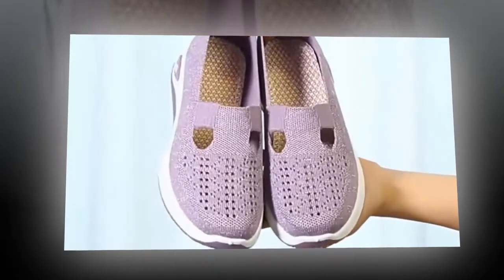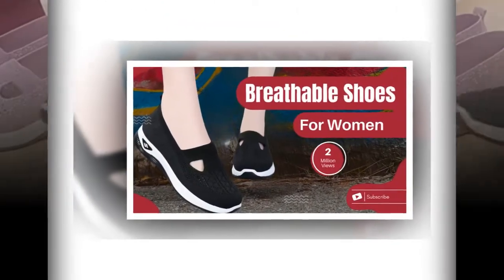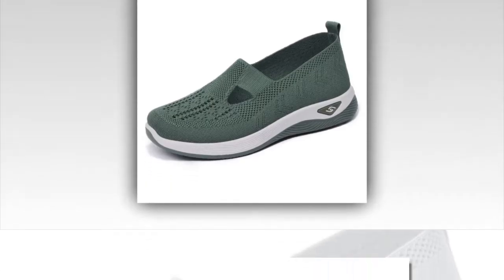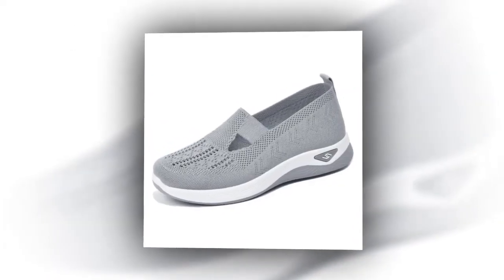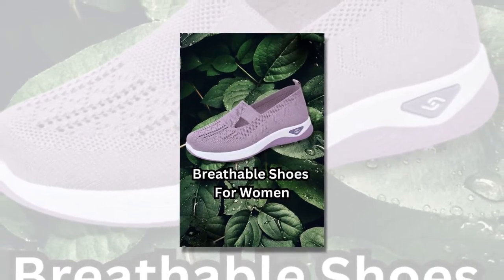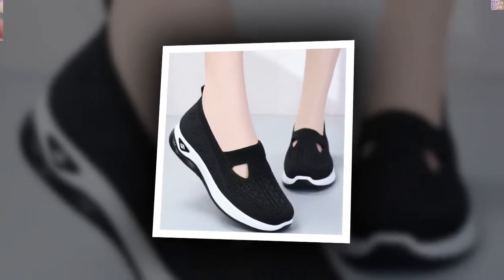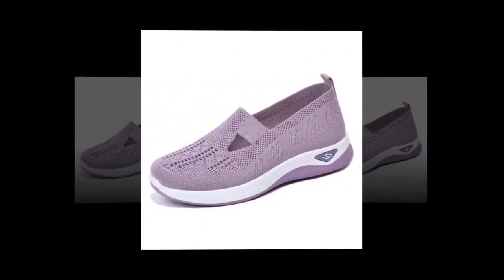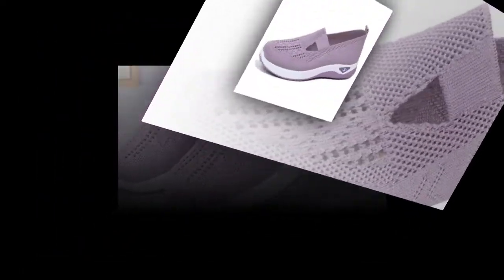Orthopedic Support for Everyday Activities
⭐ = Women's Woven Orthopedic Breathable Soft Shoes are designed to support your everyday activities. Whether you're running errands or going for a walk, these shoes provide the comfort and support you need. The advanced orthopedic features ensure your feet stay aligned and pain-free.

𝑽𝒊𝒅𝒆 𝑬𝒅𝒊𝒕𝒐𝒓: Abdullah As Sayem.
𝑽𝒐𝒊𝒄𝒆: Yubair Hossain.
𝑺𝒄𝒓𝒊𝒑𝒕: Atiqur Rahman.